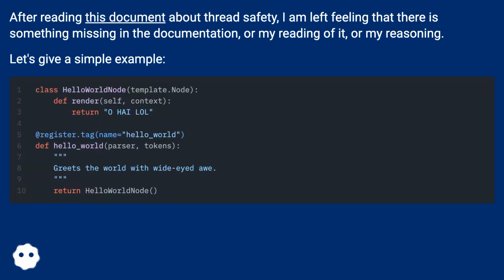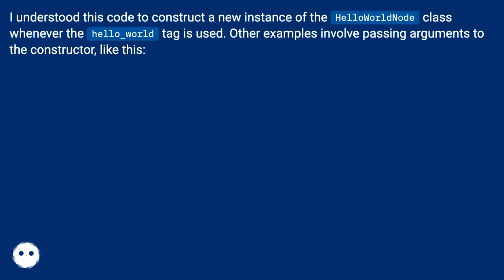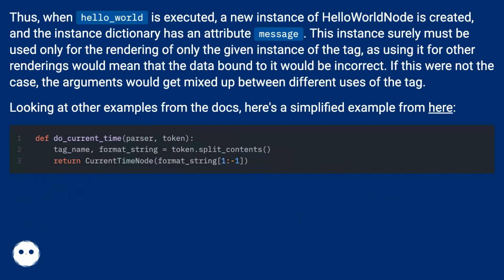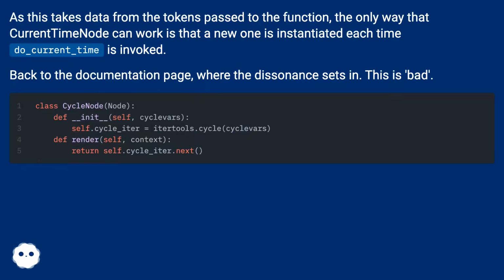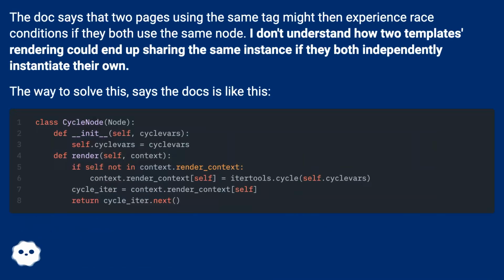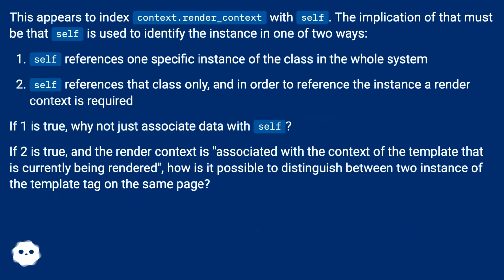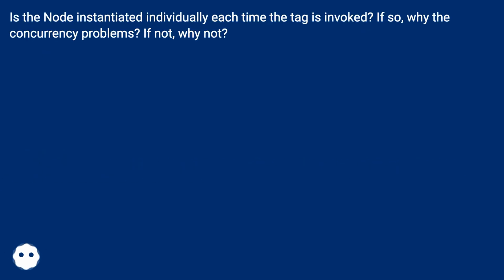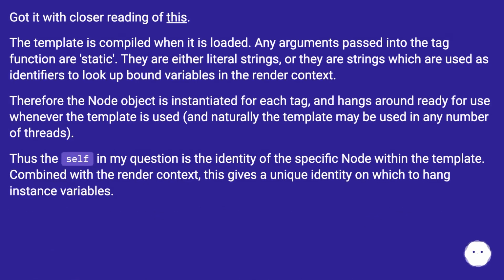Thread Safety with Template Tags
Chapters
00:00 Thread Safety With Template Tags
02:22 Accepted Answer Score 1
03:00 Thank you